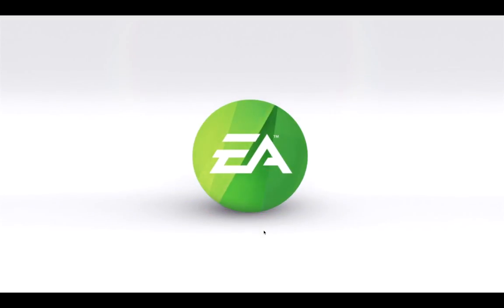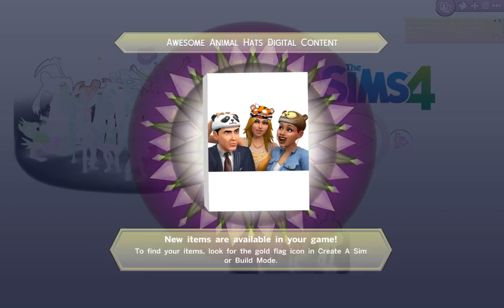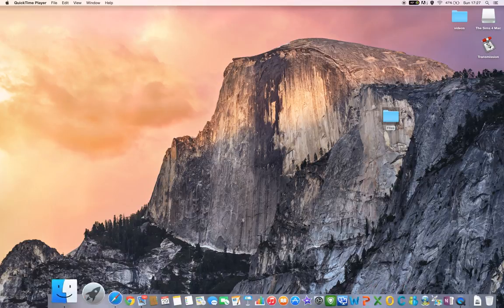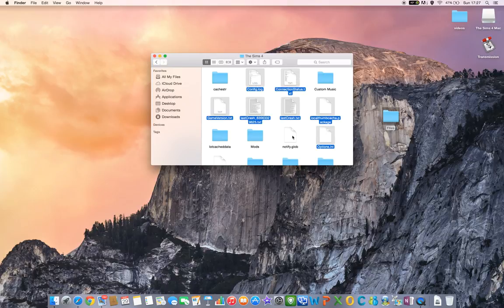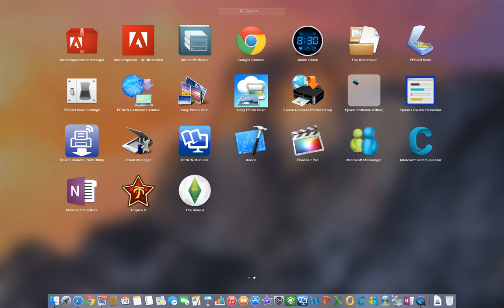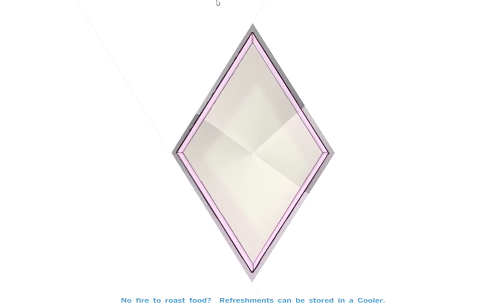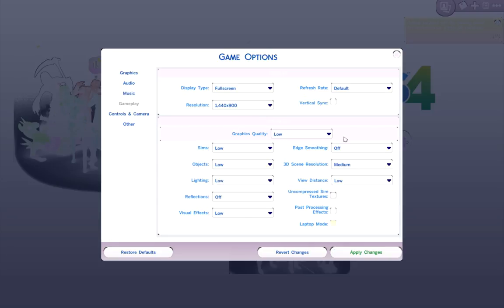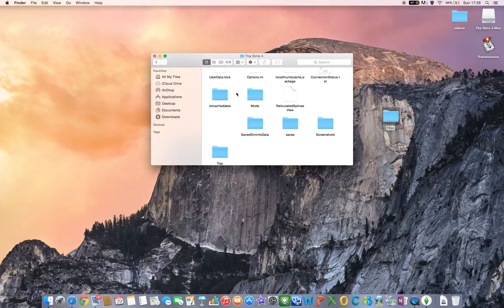SIMS 4 MAC FIX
This is a way in which you can fix the sims 4 on mac when it crashes when you try to play the game again after you have saved it the first time.

It may help with all other problems but I'm not sure...
Thanks

Please comment and ill try to help :)